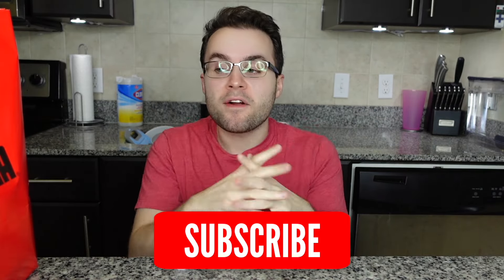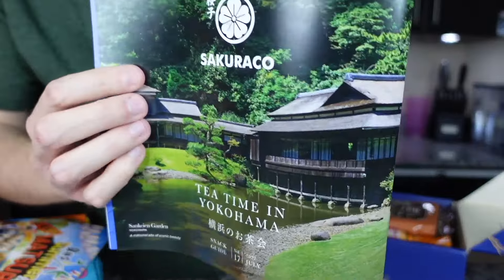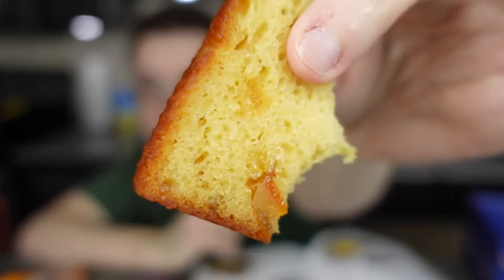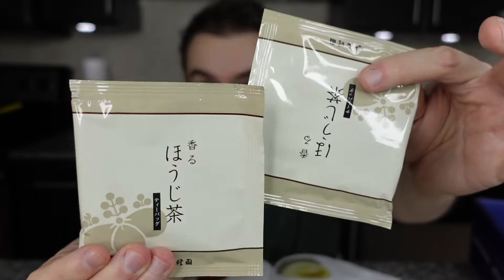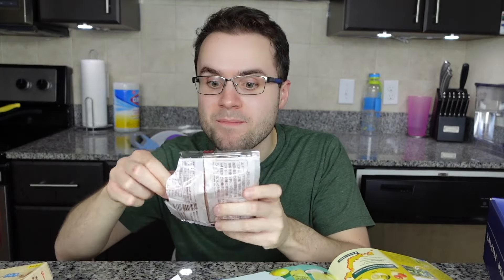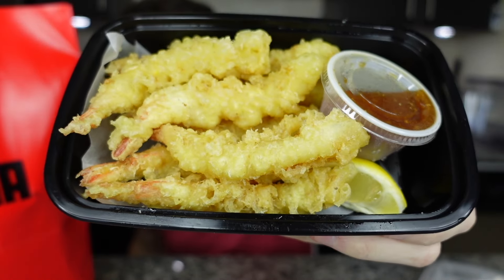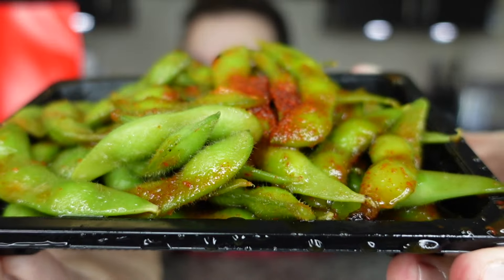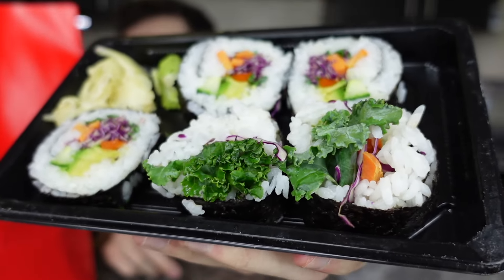Trying Benihana's MENU for the FIRST TIME EVER! - Japanese Restaurant MUKBANG REVIEW!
ok so I decided to try Benihana for the first time ever! I've never had any of the entrees, appetizers, or desserts so I got some of everything on the Benihana menu! I tried the fried rice, yakisoba, dumplings and spring rolls! and a bunch of other menu items! this is my full review! please let me know in the comments which restaurant food items you want me to try! or which full menu taste tests you wanna see!